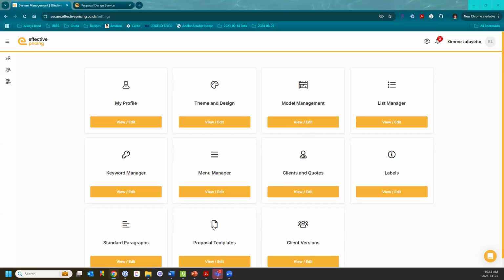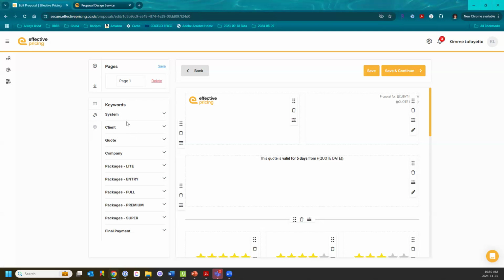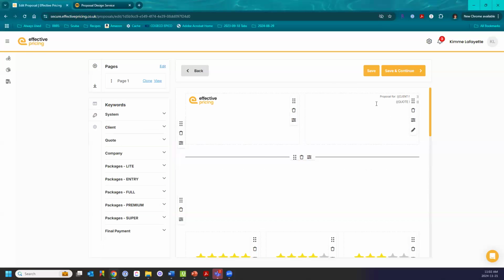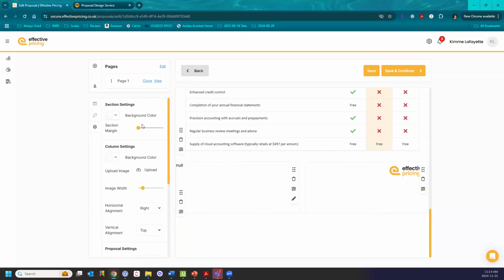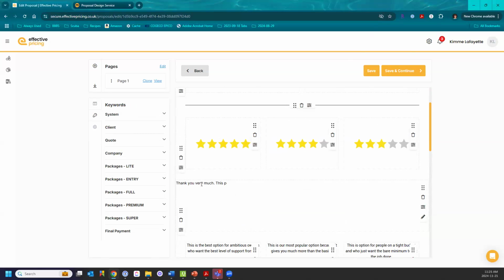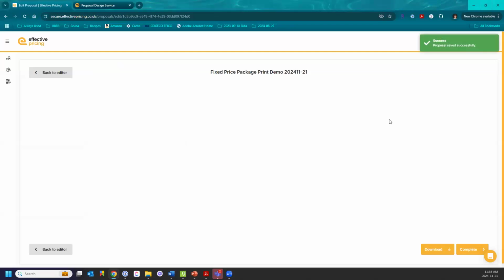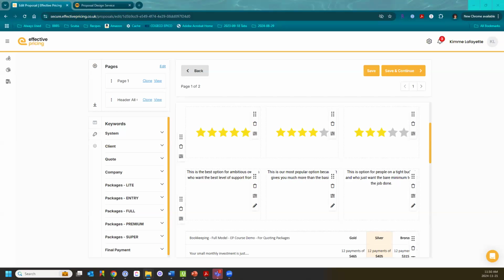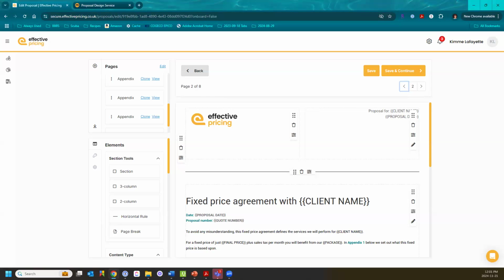Effective Pricing Live: Perfecting your proposals - Templates, Design Process and Beyond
Join Kimme Lafayette as she delves into the art of crafting detailed and persuasive proposals using the Effective Pricing software. Learn how to utilise templates and enhance your proposals with advanced design techniques.

This session will cover everything from the basics of template usage to producing final, polished proposals that stand out to your clients. It’s designed for those who want to elevate their proposal-writing skills and streamline their process.

Kimme will also be answering your questions and providing detailed demonstrations of each step.

You’ll discover:
💡 How to get started with the proposal process
💡 Managing and customising proposal templates
💡 The power of Keywords in your proposals
💡 Techniques for managing and inserting images, price tables, and designing advanced headers and footers
💡 Best practices for finalising and managing your proposals effectively

🟠 FREE eBOOKs 🟠